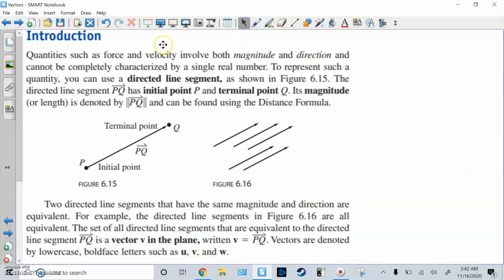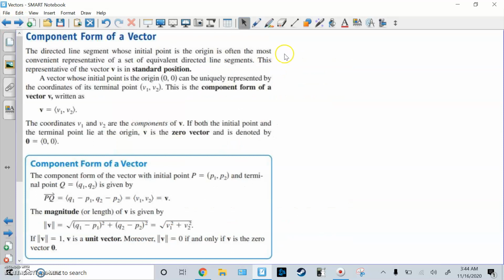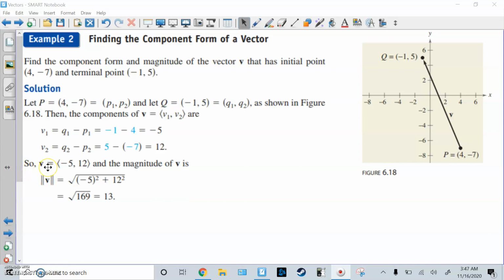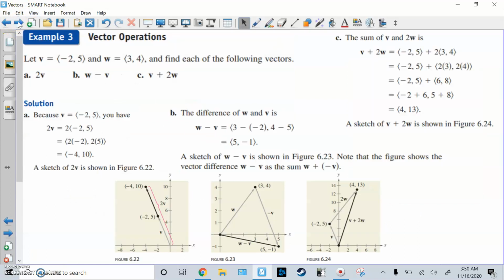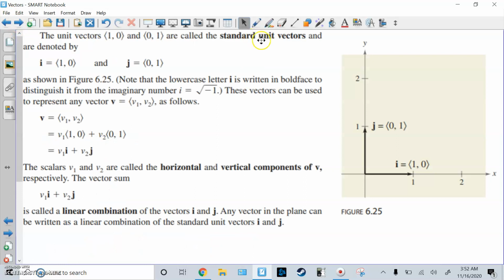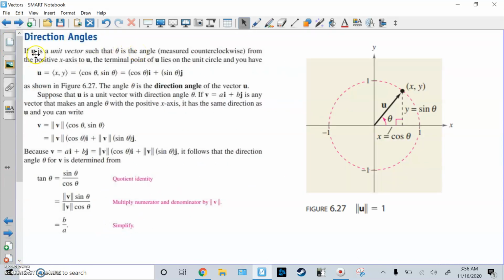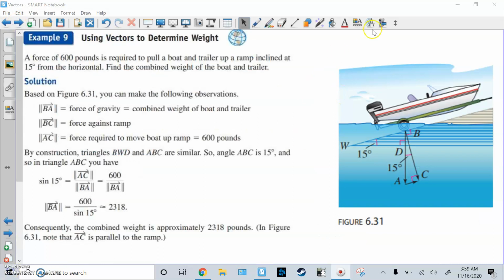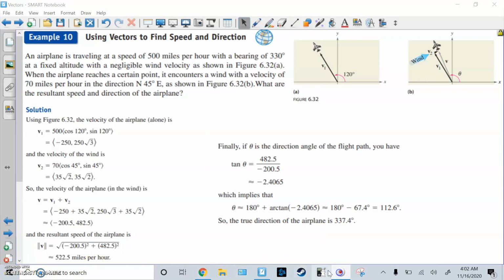Unit 6 Vid 1